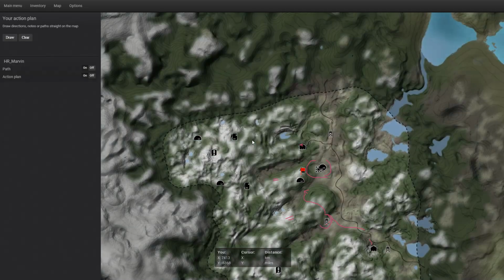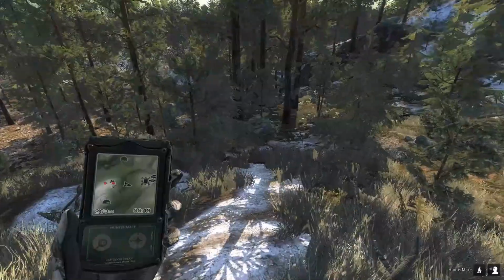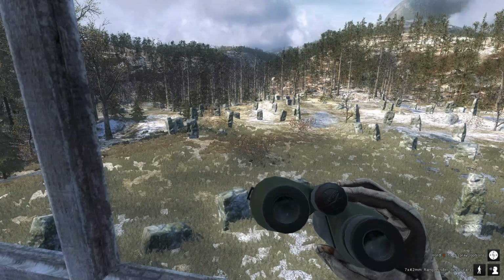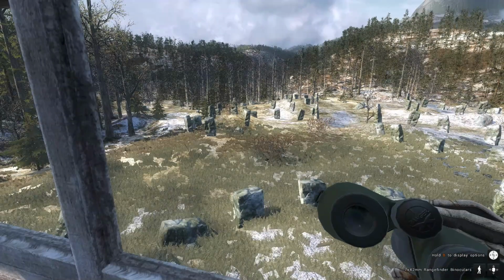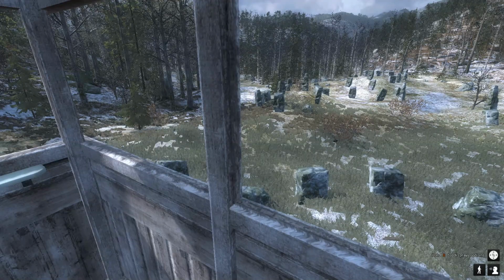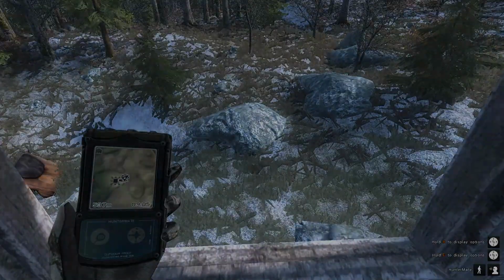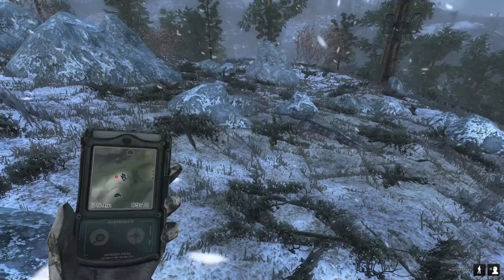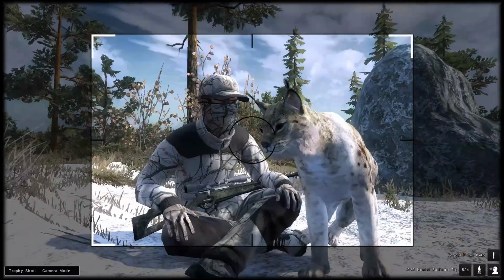TheHunter Classic, 'Looks like a Lynx! My 1st'